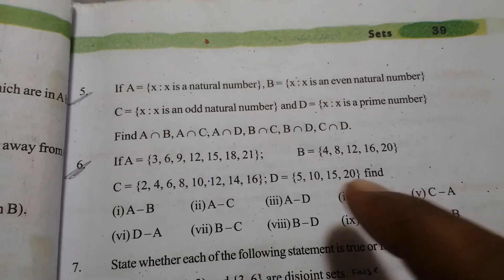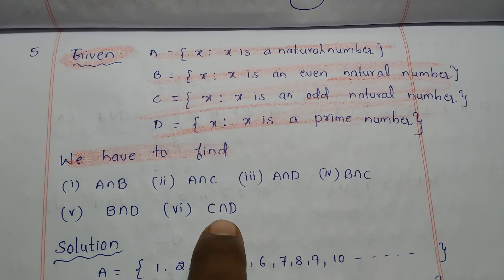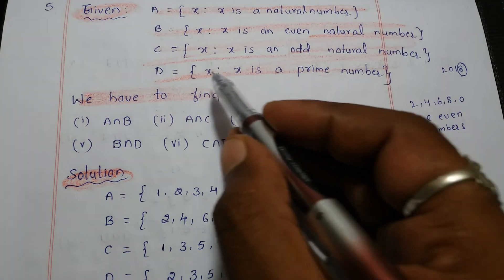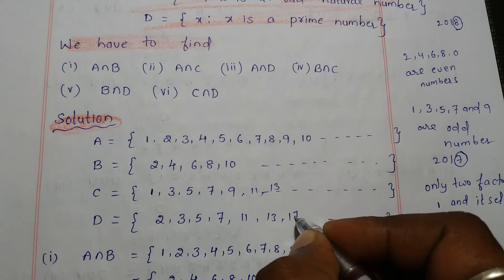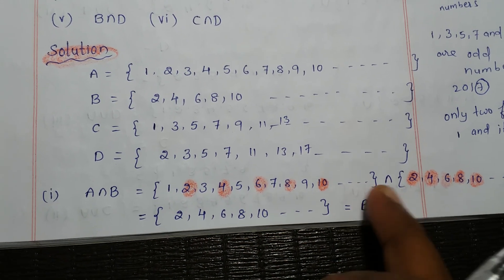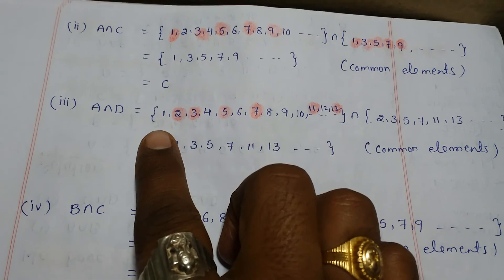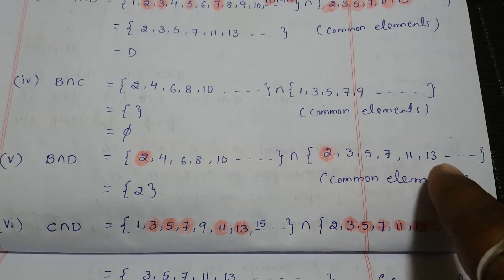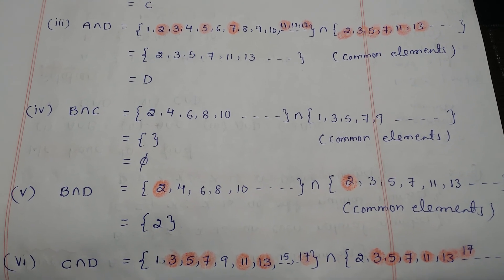Sets 10th maths exercise 2.2 question number5 || sri pragna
sripragna Sets 10th maths exercise 2.2 question number5 10thclasssets nullset emptyset equalset equivalentsets disjointsets emptyset venndiagrams Join my telegram group